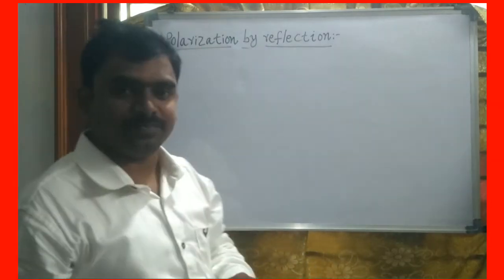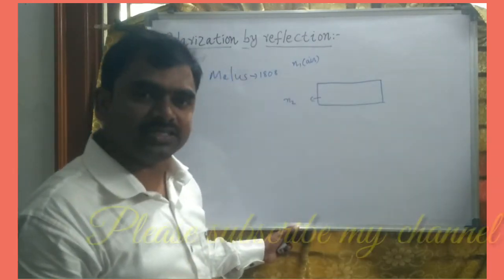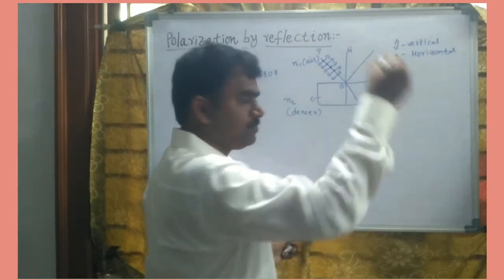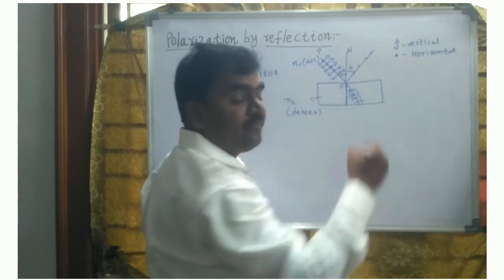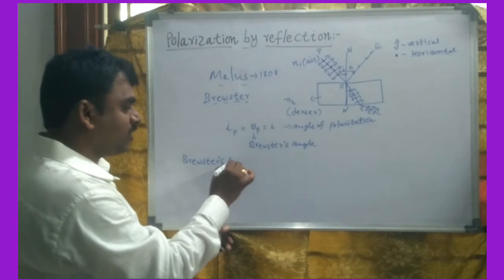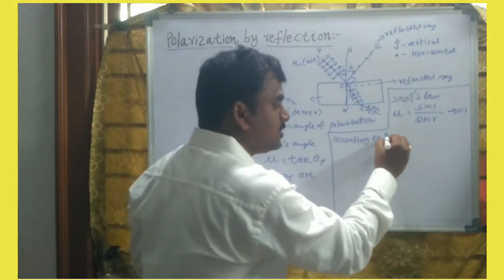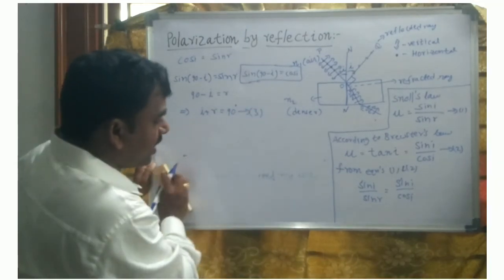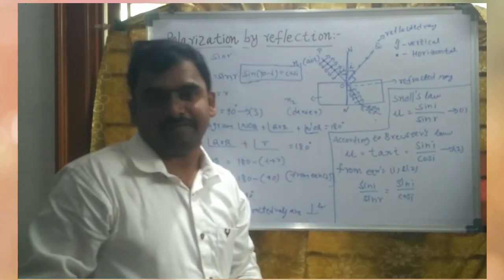Polarization by reflection||Brewster's law||Brewster's angle||angle of polarization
polarization by reflection
angle of polarization
Brewster's law
Brewster's angle
This channel is created for Under Graduate Students, Engineering students can understand the concepts of Physics in a lucid manner.